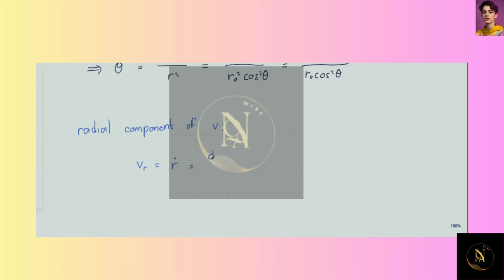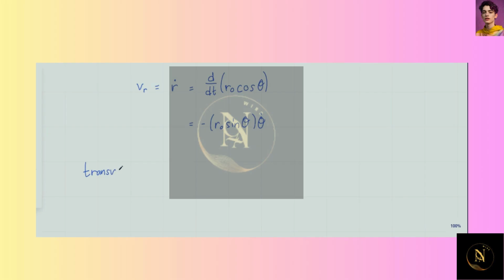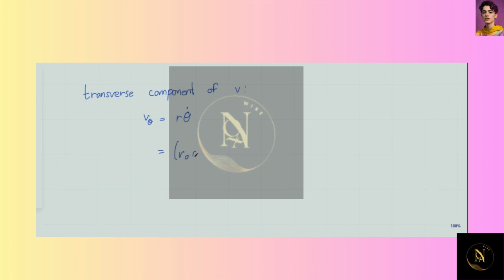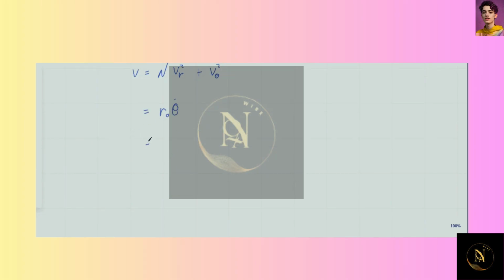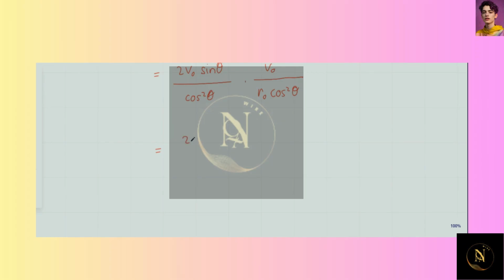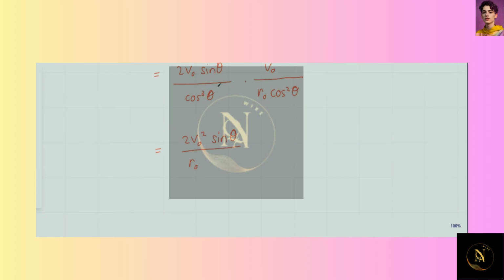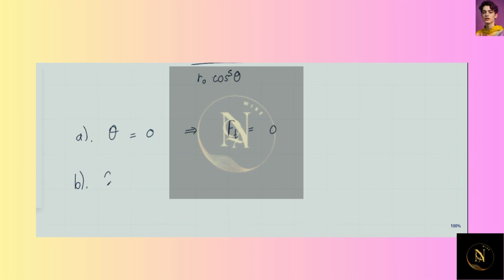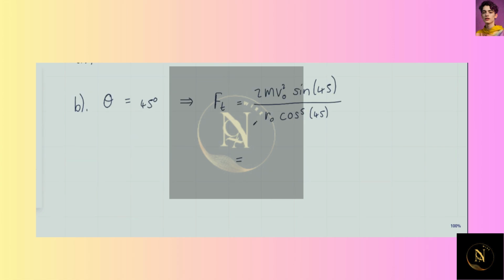For the particle of Prob. 12.76 , determine the tangential component of the central force along the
For the particle of Prob. 12.76 , determine the tangential component of the central force along the tangent to the path of the particle for